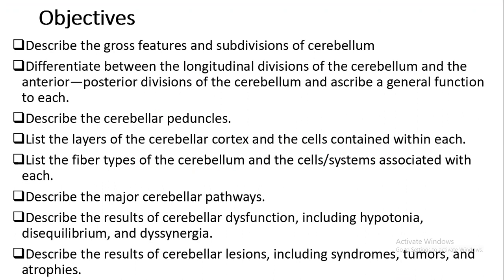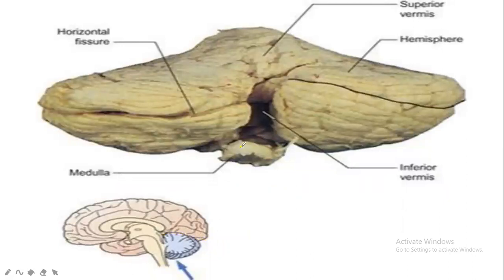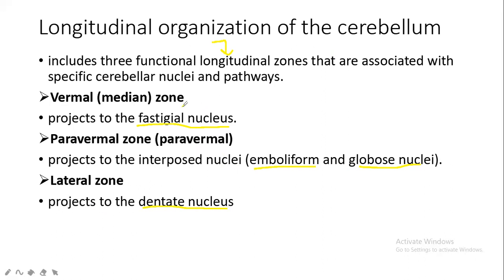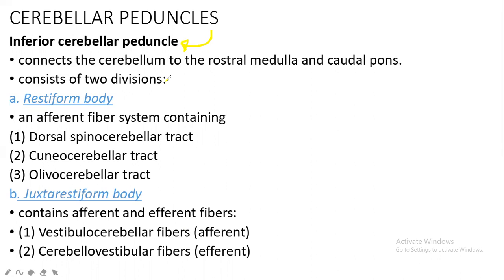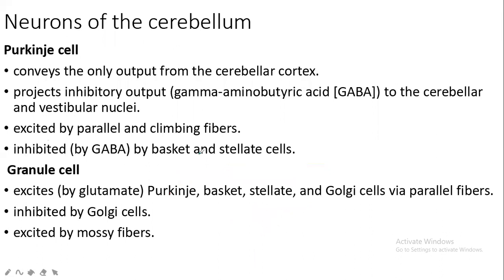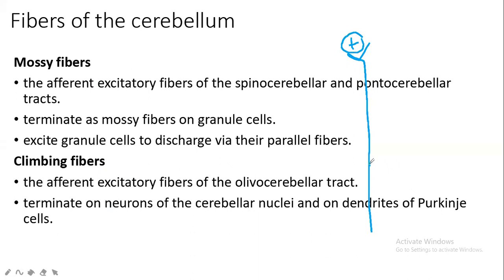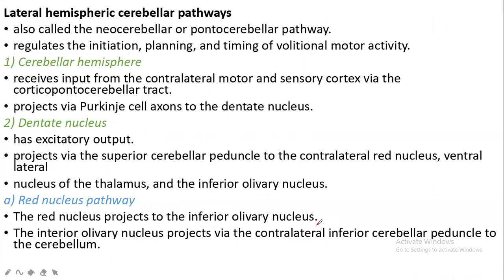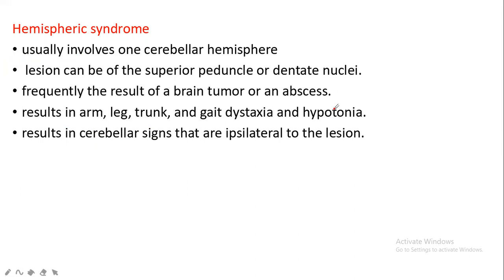GOLGI`S NEUROANATOMY// CEREBELLUM